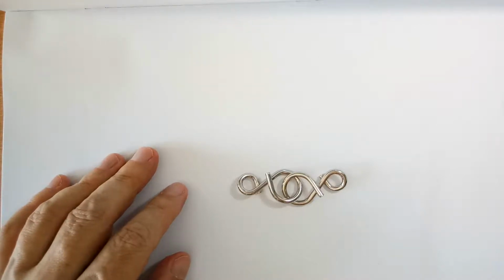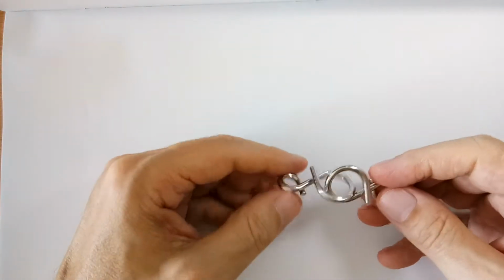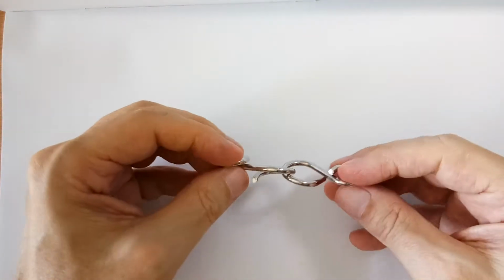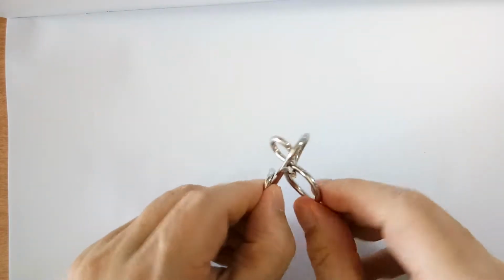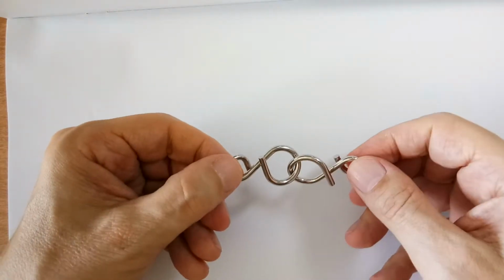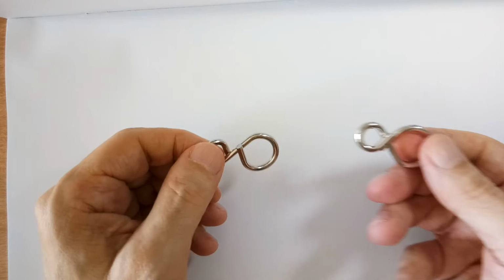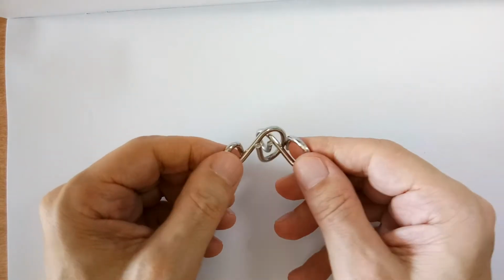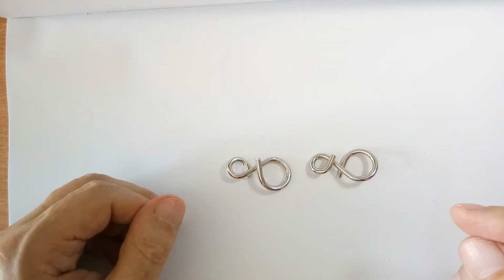Metal Puzzle - Interlocking Rings - with commentary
Tutorial on how to solve the traditional, interlocking, metal magic puzzle Double Rings.